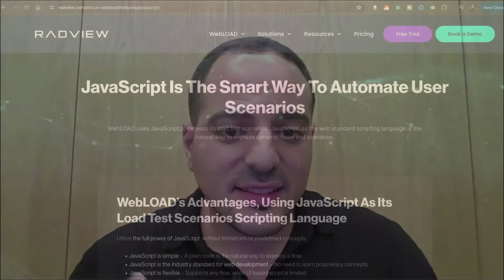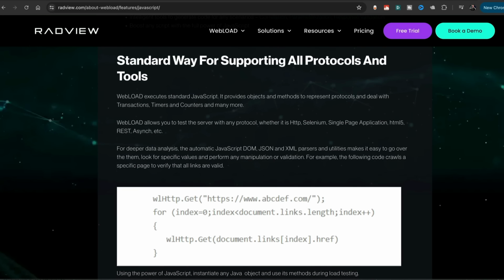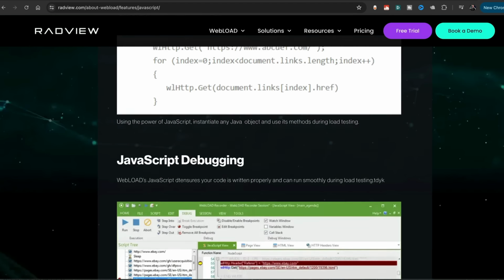Radview WebLoad: The Ultimate Guide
Discover why WebLOAD stands out in the realm of performance testing and how it can streamline your enterprise-grade testing scenarios.

In this comprehensive guide, learn how to master performance testing using Radview WebLoad to achieve epic website speed. Discover the ultimate tips, tricks, and best practices to optimize your website's performance and enhance user experience. Watch now to take your performance testing skills to the next level!

Learn everything you need to know about Radview WebLOAD in this ultimate guide to load testing tools. Whether you're new to load testing or a seasoned pro, this video will help you optimize your performance testing to ensure your software runs smoothly.

Join Joe Colantonio as he chats with Firas Matar CEO at RadView Software about the future of performance testing and the impact of AI.

- Out-of-the-box protocols and ease of use with WebLOAD
- The role of JavaScript in modern performance testing
- AI tools like ChatGPT for enhanced testing efficiency
- The importance of a comprehensive solution over a standalone tool
- WebLOAD's advanced correlation engine and rich analysis dashboard

Tune in to gain insights from an industry leader on optimizing your performance testing strategy.